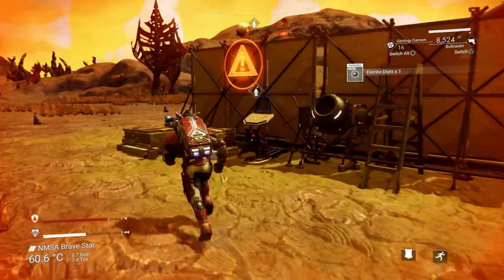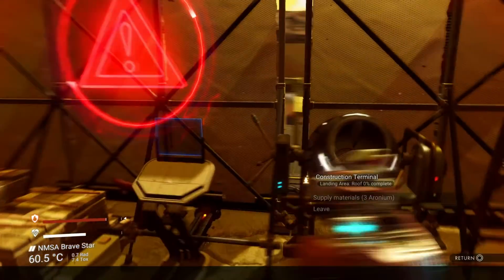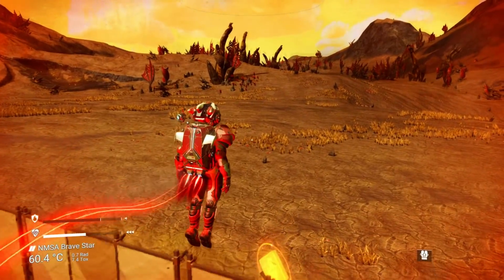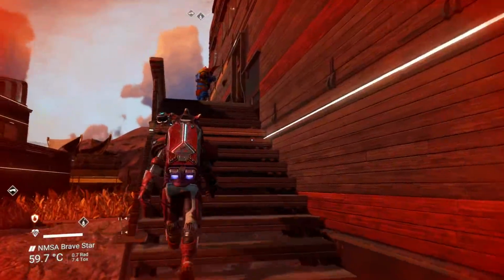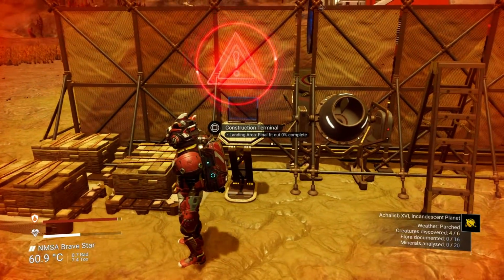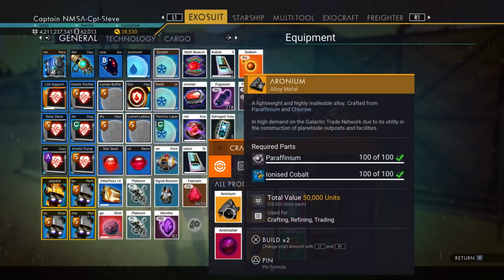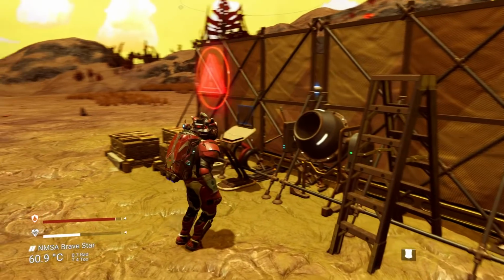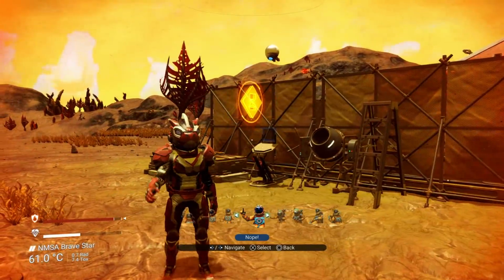No Man's Sky Frontiers 12 Hours To Build A Landing Pad Captain Steve EP02 NMS Playthrough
- New to this myself, so all though this is a guide it may be what not to do...lol

No Man’s Sky aka NMS is a space adventure open world universe game on all platforms PC PS4 PS5 Xbox PSVR and other VR platforms.  Created by Hello Games and Sean Murray as the lead developer and Grant Duncan as the concept artist, guide a traveller to the Atlas and earn Quicksilver Nanites and Units unlocking S-Class Ships, Multitools and modules to better your chances of survival.  Living Ships and Pets and Cross play have been added in the recent years and multiplayer seems to be a larger focus in co-operative play and base building, many bugs and glitches have been resolved and the game is evolving with every update, see the latest updates

UK Time Schedule:
Mon 6pm - 40 mins Shite Game Mondays With Chums